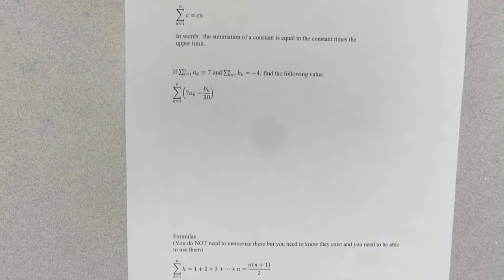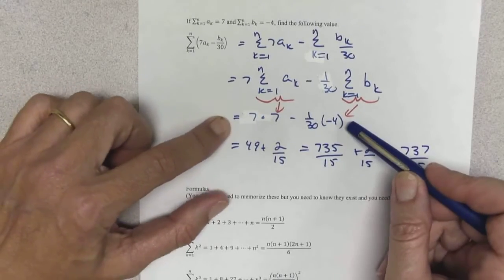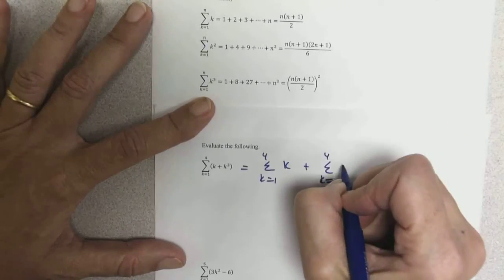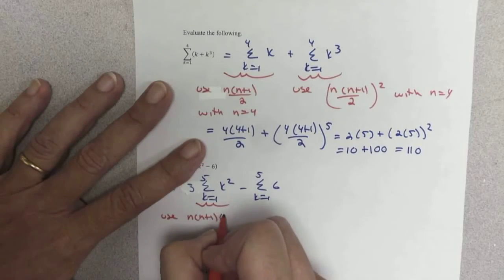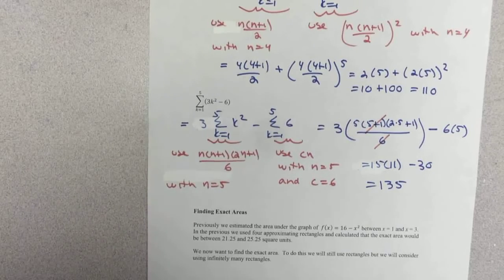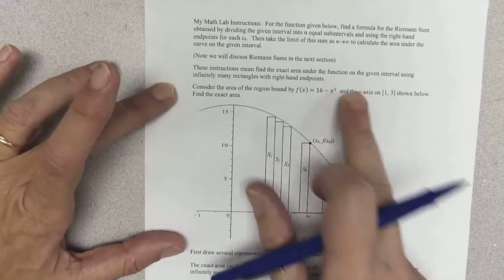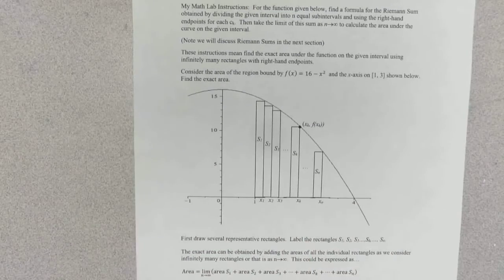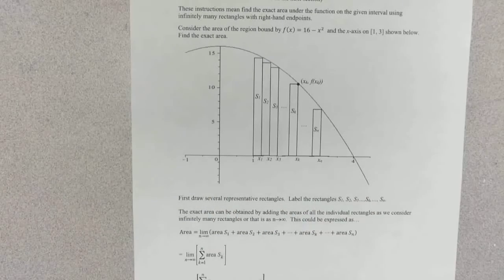Calculus 1 Section 5.2 Video 2